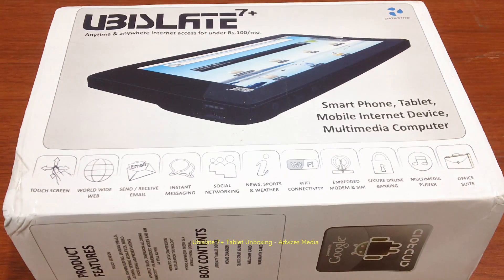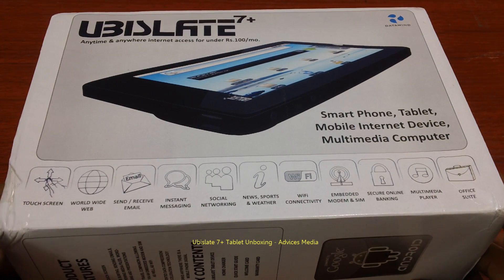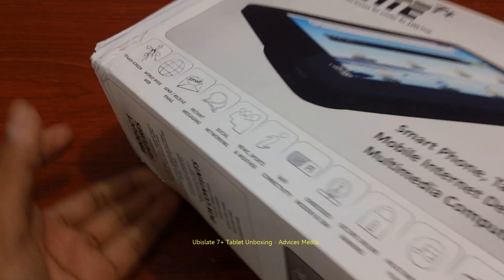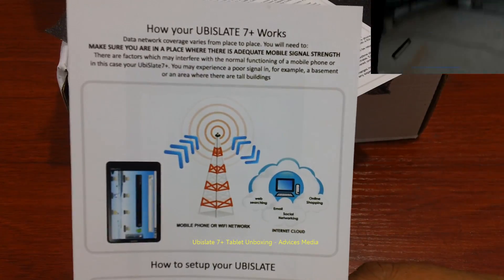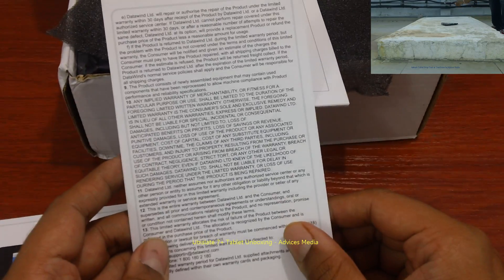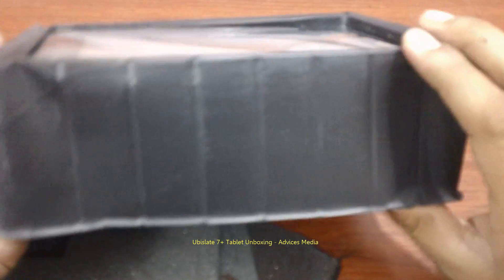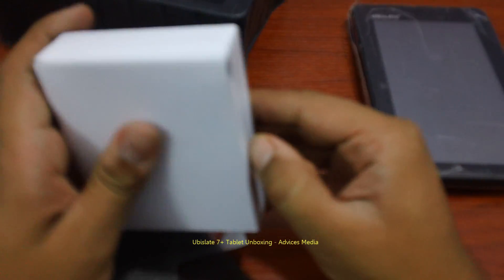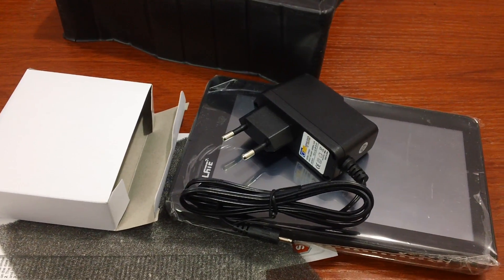Ubislate 7+ Tablet Unboxing- Upgraded Aakash Package Content - PhoneRadar